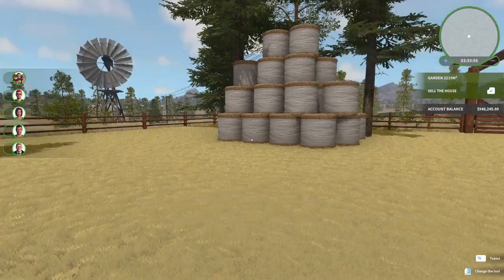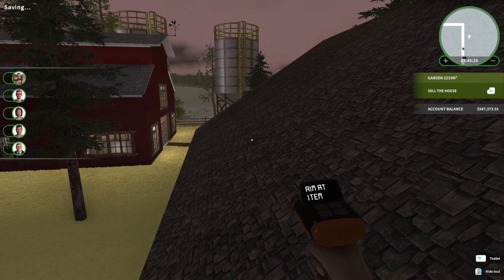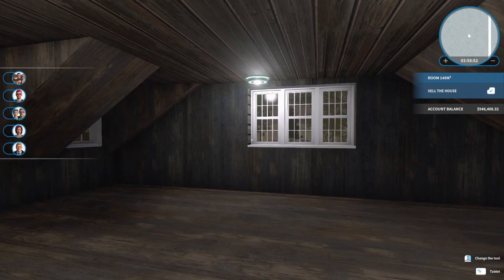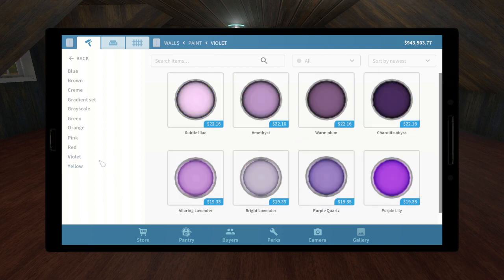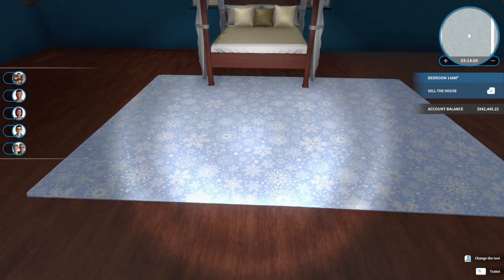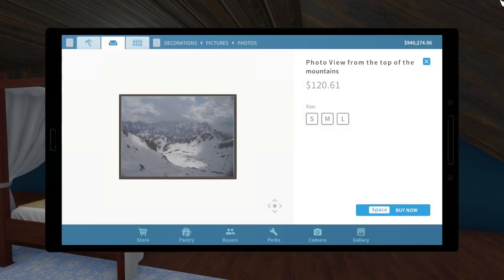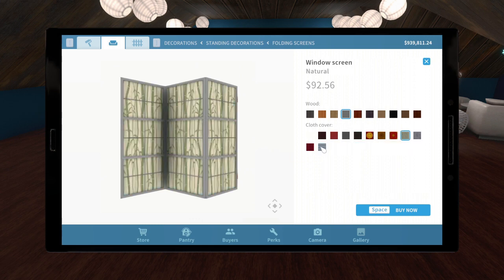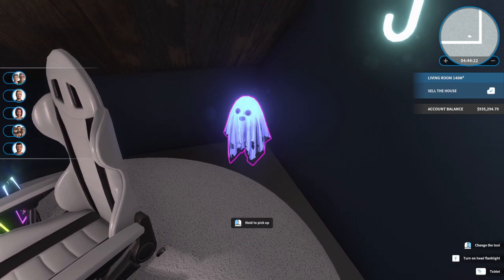Making my ideal room and some tips. - House Flipper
Playing a chill game for the day. Just answering some questions that some of my friends have and possibly helping some others along the way.